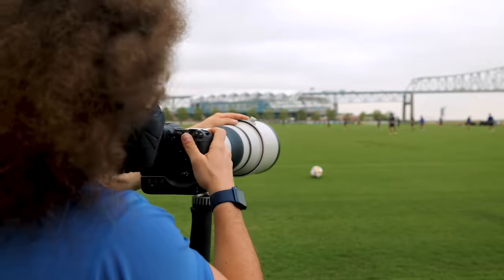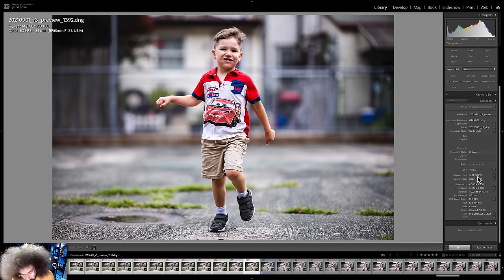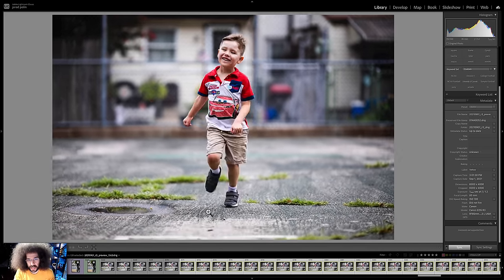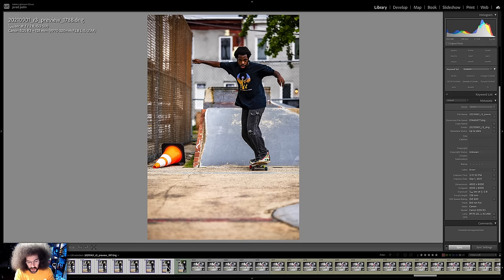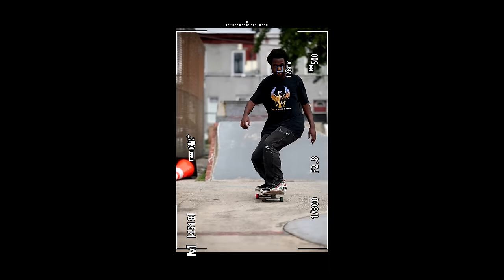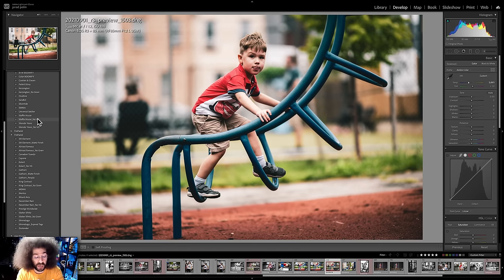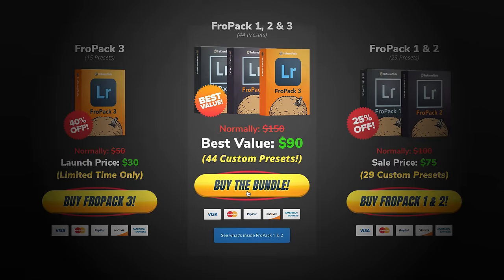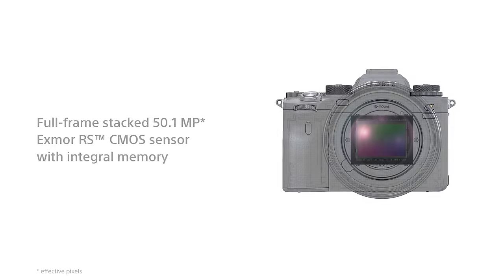Is Canon LYING About the EOS R3 Shooting 30 FPS?! (PROOF)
Is Canon lying about the EOS R3 being able to shoot 30 frames per second? In this video I show you if the R3 is really capable of shooting 30 FPS in the Real World as well as discuss the hit rate.  I normally don't discuss hit rate, but I think this time around, you're going to want to see if it passes or fails. Check out the EOS R3 Real World Preview

FroKnowsPhoto, Canon Rumors, Nikon z9